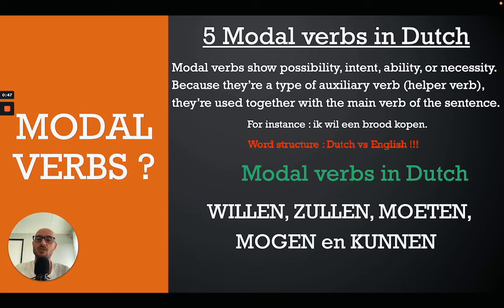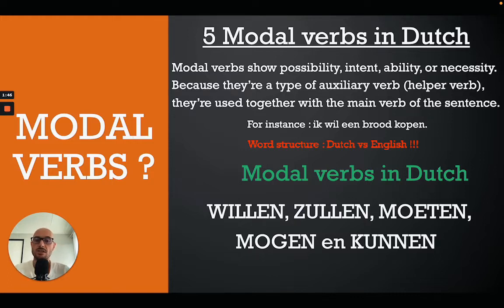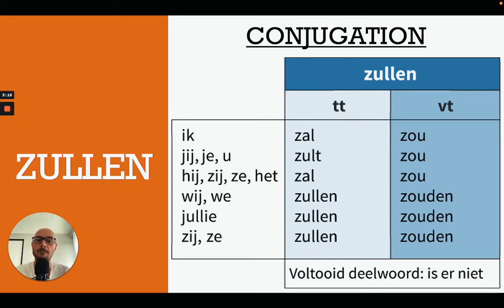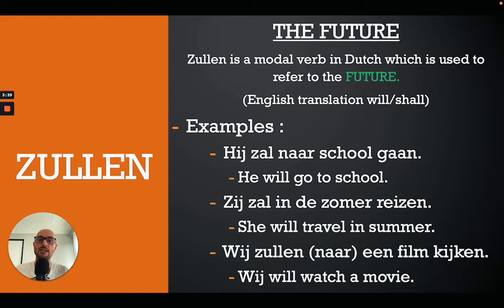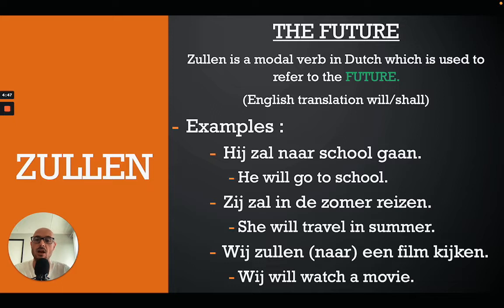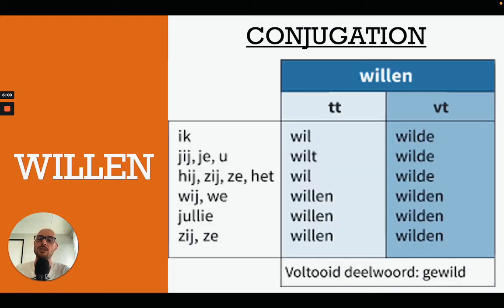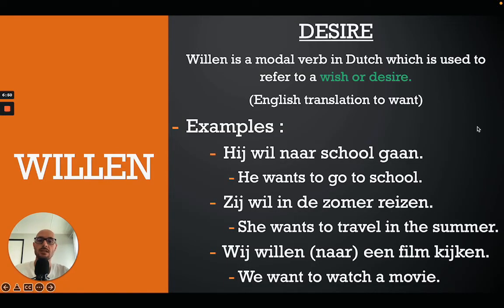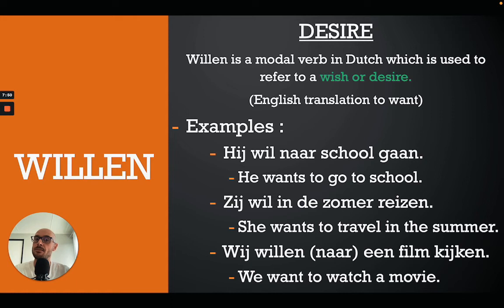Difference between WILLEN and ZULLEN in Dutch ? (don't mix them up)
In this video we shall focus on ZULLEN en WILLEN as modal verbs : I found that many of my students and dutch learners sometimes mix them up, so I wanted to make this video in order to improve your Dutch language skills.

Looking for a Dutch grammar book which might be useful to you ?

(Basic Dutch : A grammar and workbook by Routledge)

(Intermediate Dutch : A grammar and workbook by Routledge)

(Comprehensive Dutch grammar by Routledge)

Looking for a Dutch-English dictionary?

(Van Dale / Routledge Dutch-Ènglish and English – Dutch dictionary)

Looking to read some Dutch stories for beginners to intermediate students ?